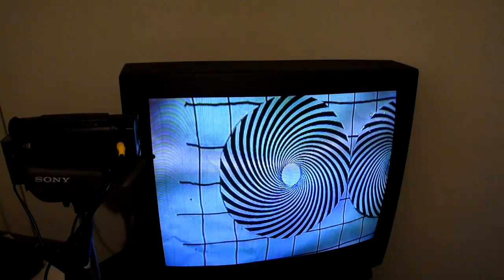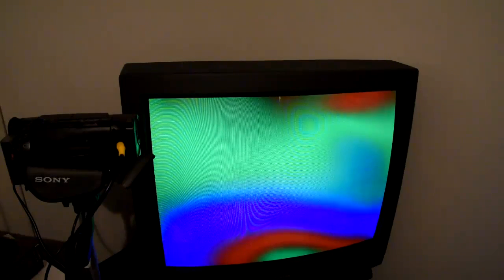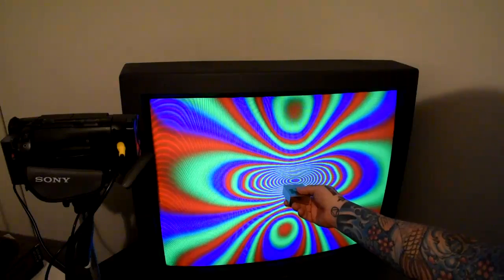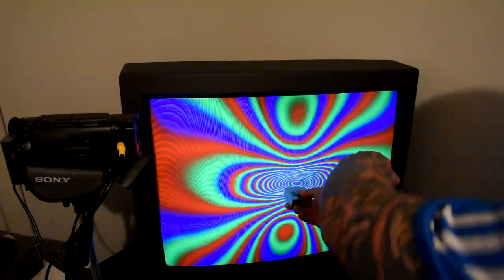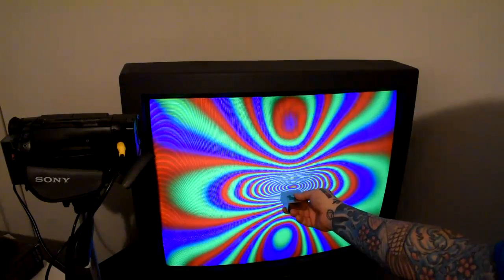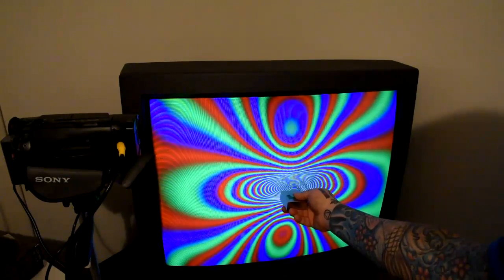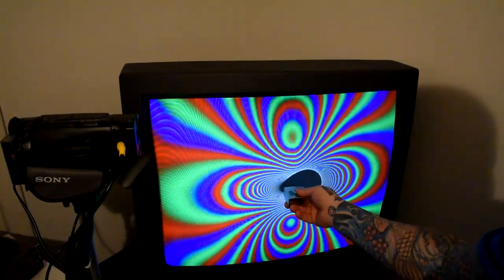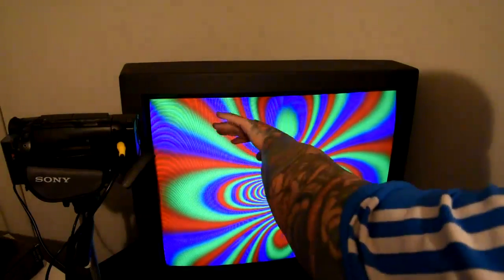Proof of MAGNETIC VORTEXES Part 2. Dual inverse bipolar conjugate vortexes